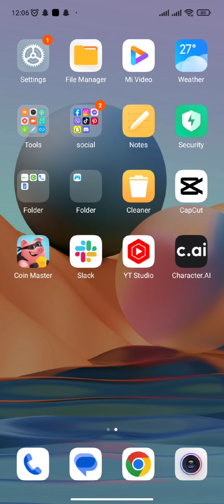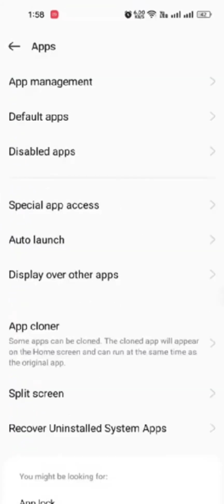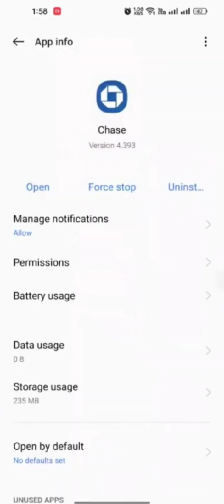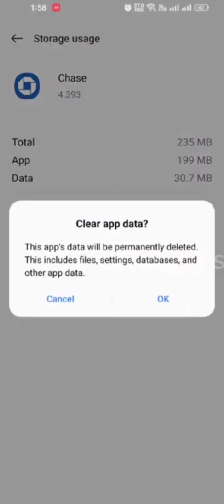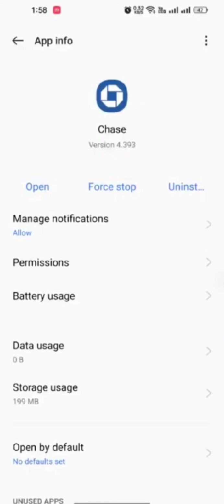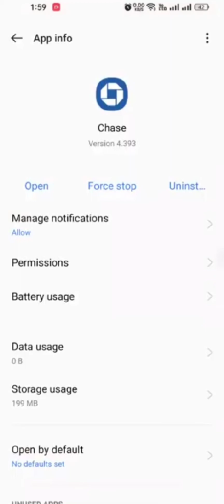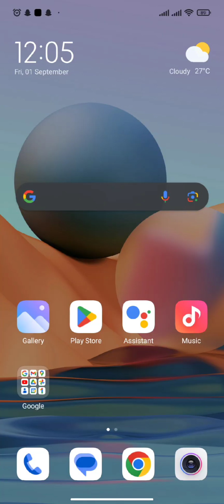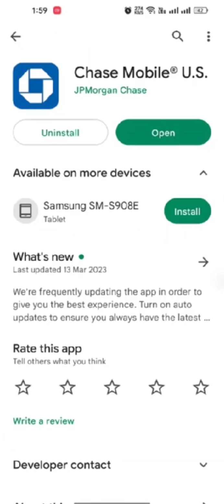How to Fix Chase Mobile App Login Problem 2023?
Experiencing login problems with your Chase account? Don't worry; we've got you covered! Watch this tutorial to learn how to troubleshoot and resolve Chase login issues quickly and easily. Whether it's a forgotten password or another problem, we'll guide you through the steps to get back into your account hassle-free.